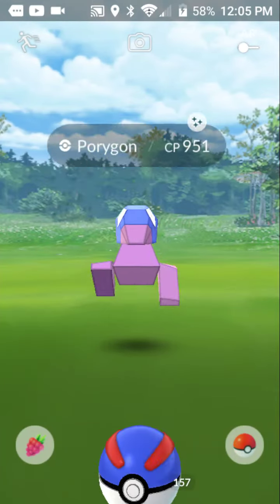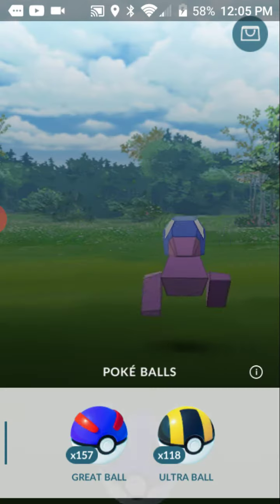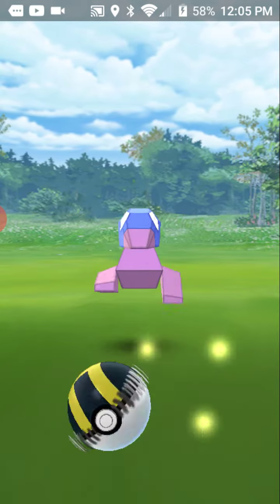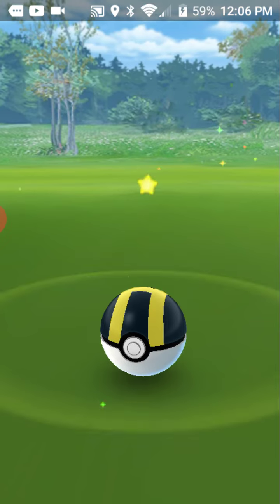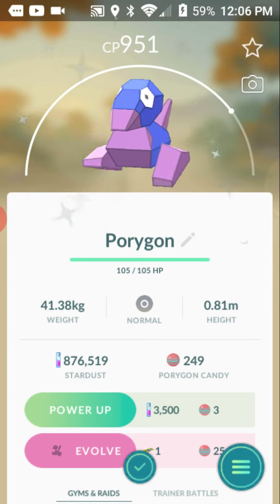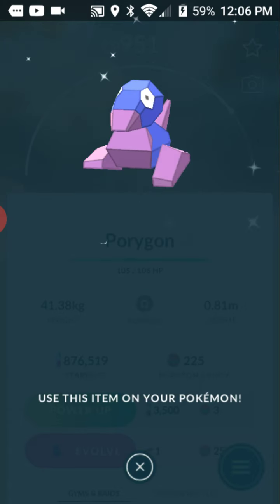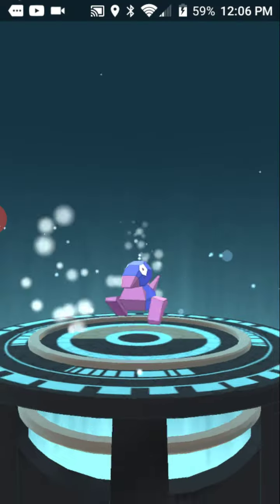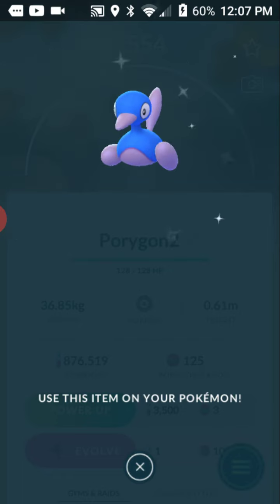Pokemon go: finding and evolving shiny Porygon!!!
We finally find and evolve shiny Porygon!!!